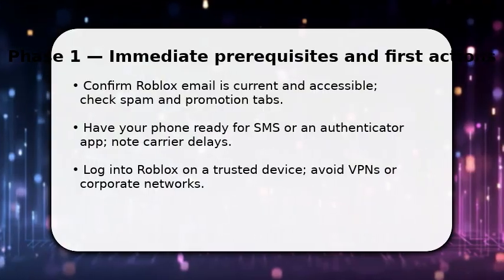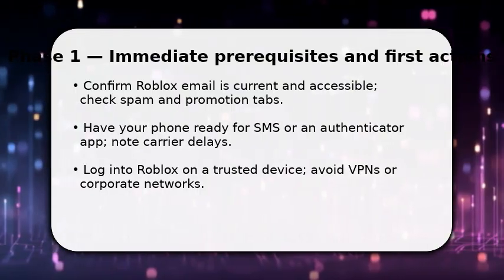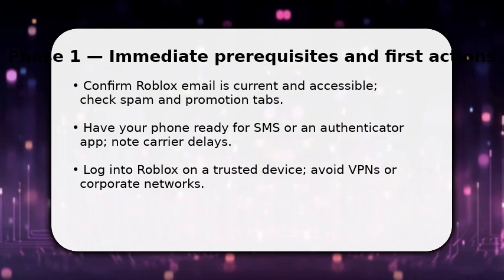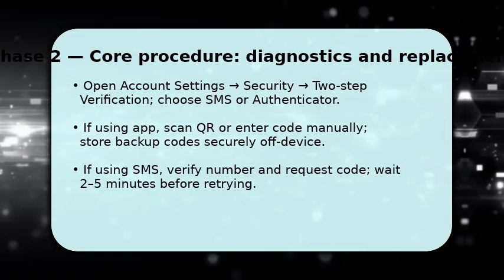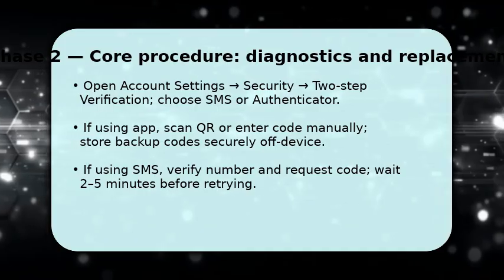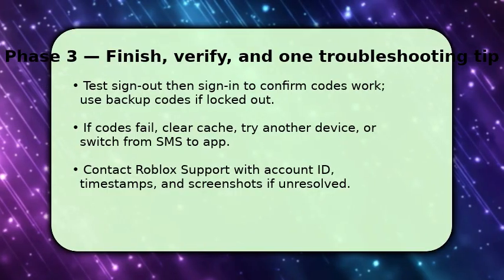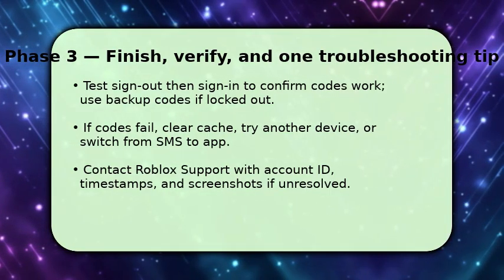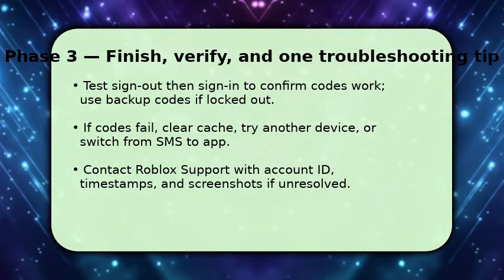How to Fix Roblox 2 Step Verification Not Working - Step by Step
How to Fix Roblox 2 Step Verification Not Working - Step by Step | 🔒 Surfshark VPN Deal — Stay private and secure. $1.99/mo + 3 Months Free ▸

This video provides a comprehensive guide on resolving the Roblox two-step verification issue. Follow along as we troubleshoot common problems and walk you through each step to ensure your account is securely verified.

Roblox, two-step verification not working, fix roblox login problem, roblox two factor authentication guide, troubleshoot Roblox sign in issue, secure your Roblox account